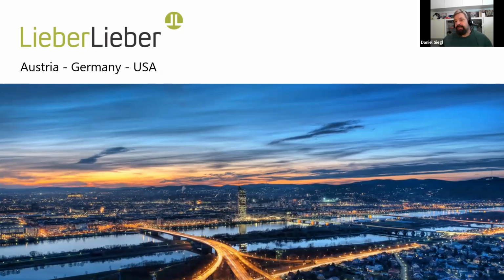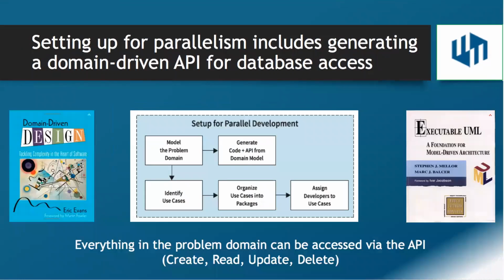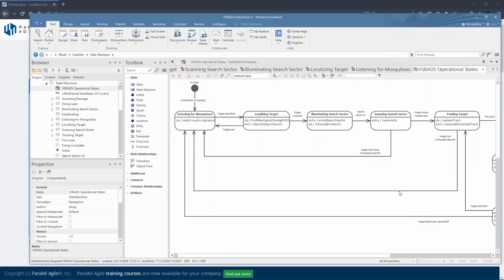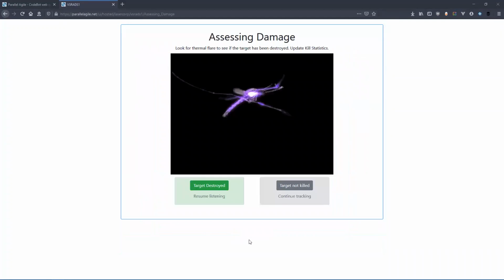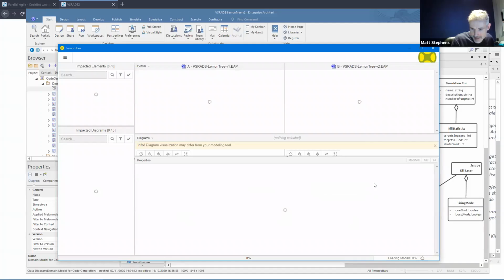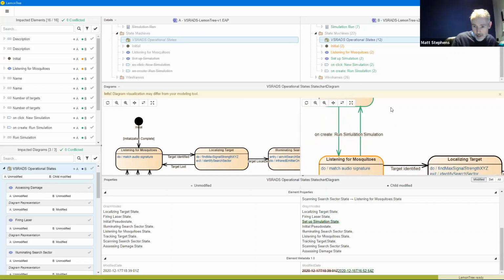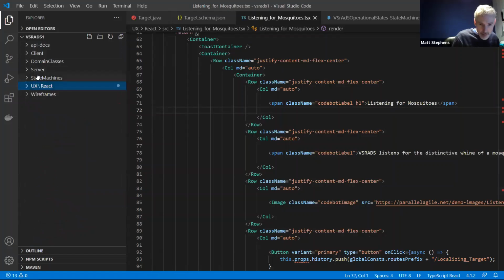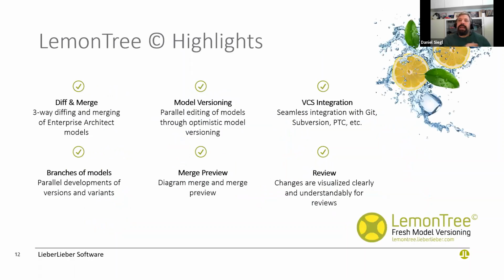Webinar Recording: Lowcode with Enterprise Architect Codebot and LemonTree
Speakers: Doug Rosenberg, Matt Stephens and Daniel Siegl

With our guests from Parallel Agile® we present their Codebot Tool and how a good versions control with diff/merge is essential once you derive running systems or other artifacts from your models.

Codebot is a Lowcode extension for Enterprise Architect - enabling LOB and MBSE Users to create systems with a highly agile and parallel approach! It is very obvious that Git and GitFlow combined with LemonTree are the perfect way to manage the underlying Enterprise Architect from Sparx Systems Models.